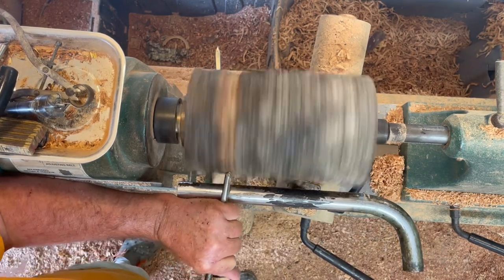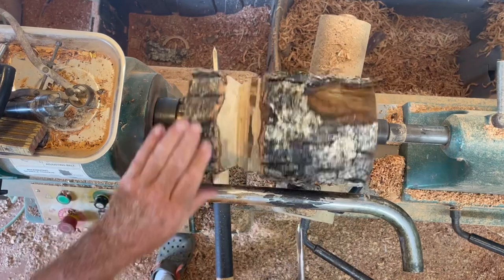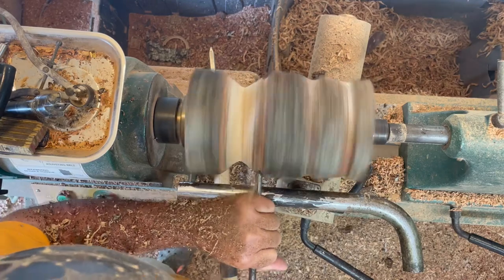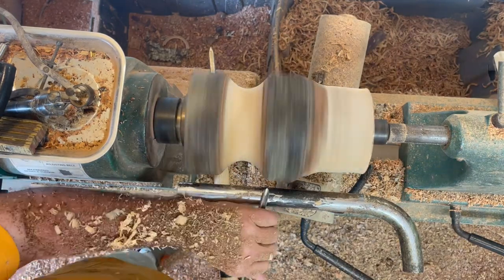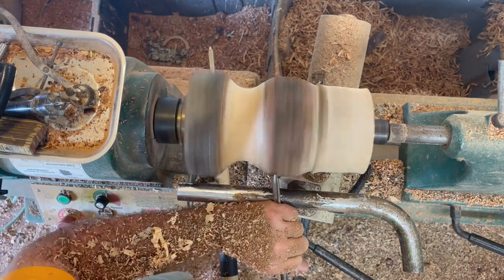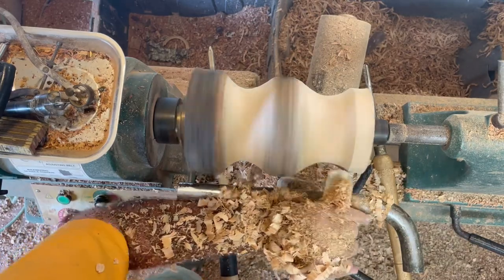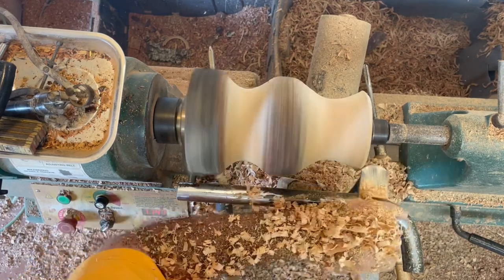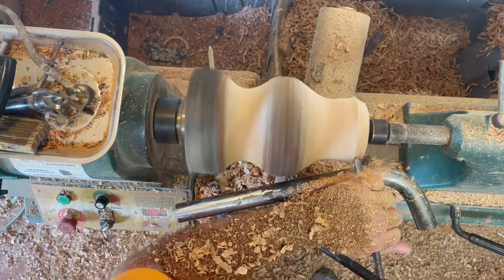How to keep bark on a turning project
With the use of shellac and careful carving techniques watch how to keep bark on your turning projects.